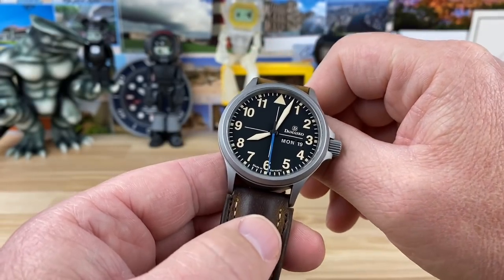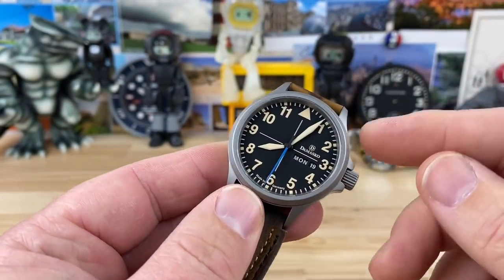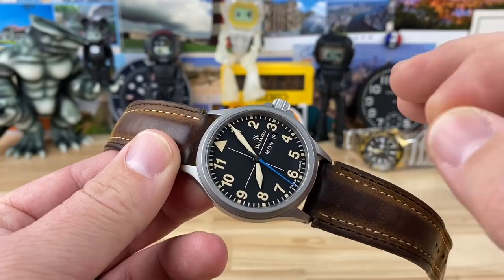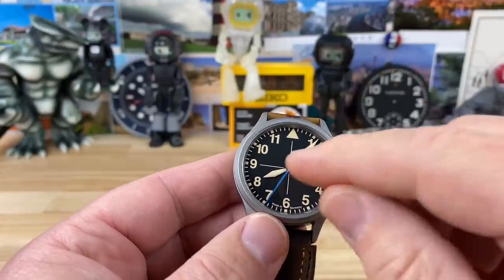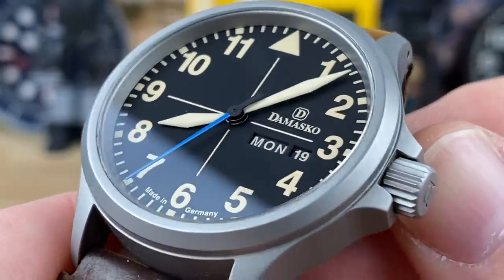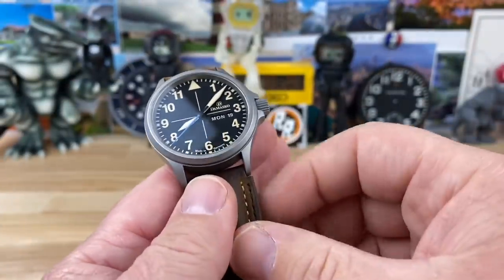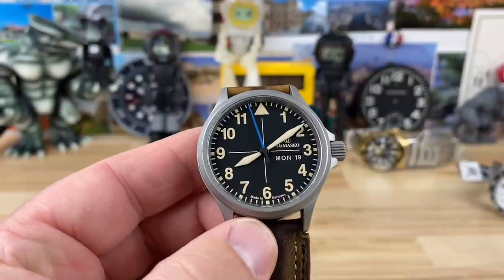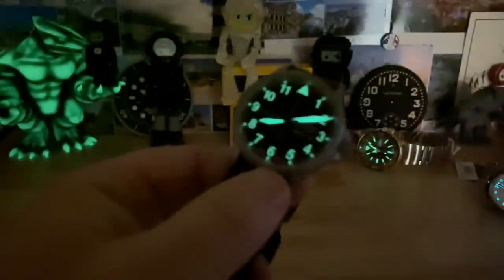Damasko db5 #21 of 30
Big thanks to Ned for sharing a watch that checks all the boxes.